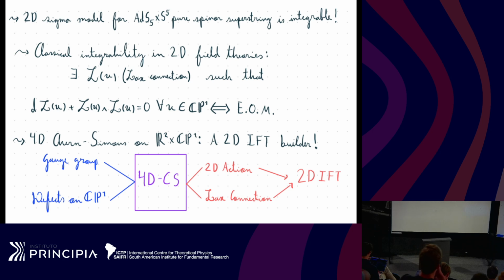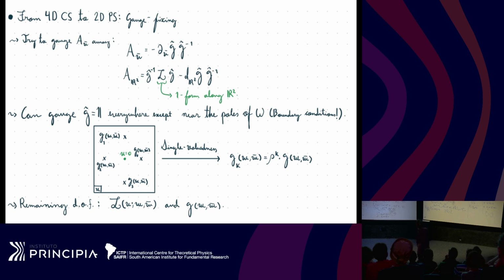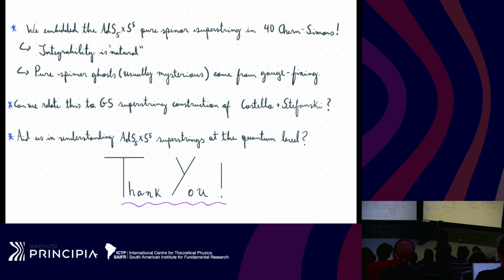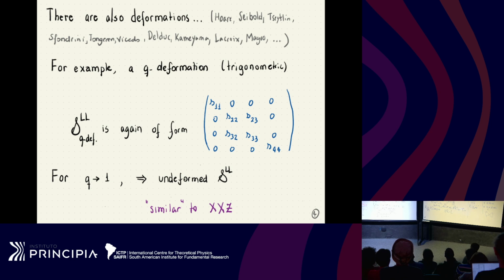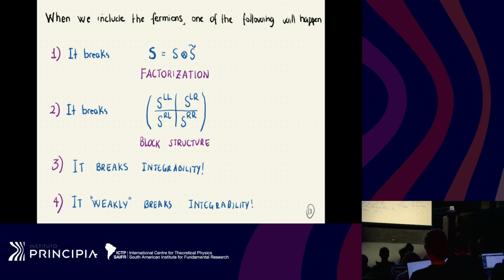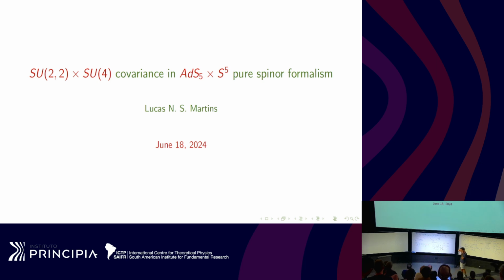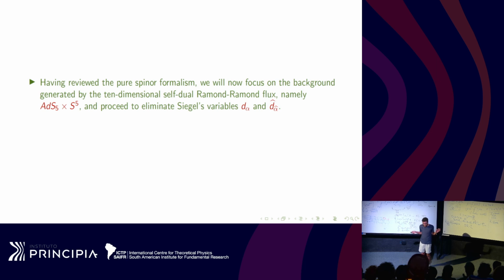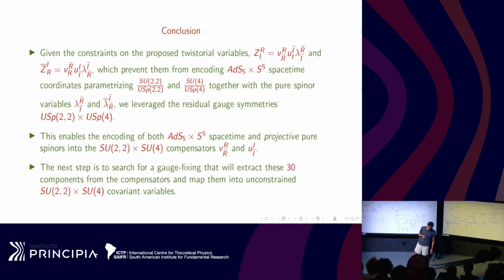Integrability in Gauge and String Theory - Day 3 - R. Pitombo, A. L. Retore and L. Martins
ICTP-SAIFR

Speakers:
Rodrigo S. Pitombo (IFT-UNESP and ICTP-SAIFR): 4D Chern-Simons and the pure spinor AdS5 × S5 superstring

Ana Lucia Retore (Durham University): Elliptic deformations of AdS3xS3 S-matrices

Lucas N. S. Martins (IIP-UFRN): SU(2,2) x SU(4) covariance in AdS5 x S5 pure spinor formalism